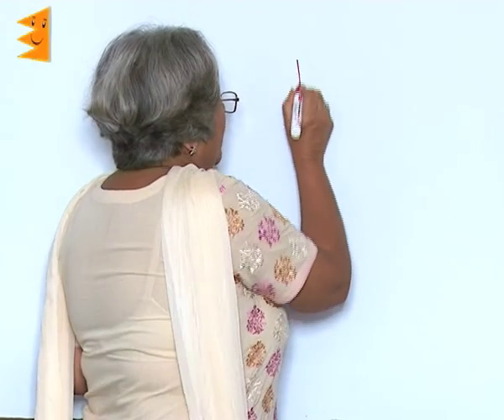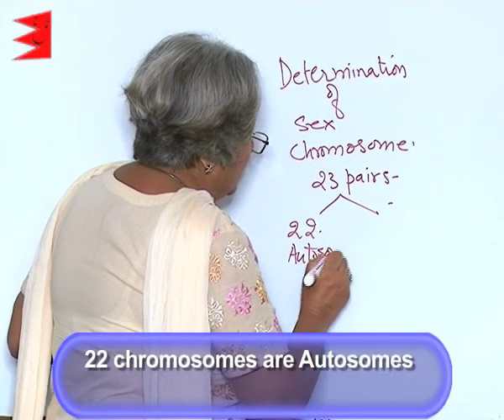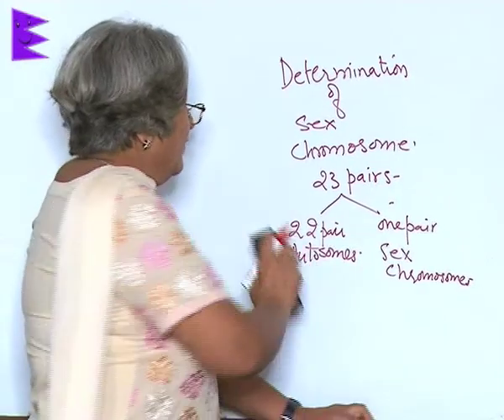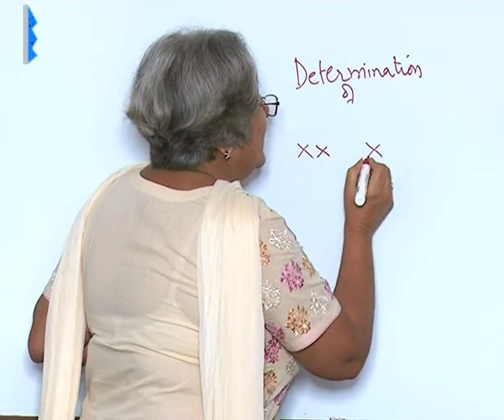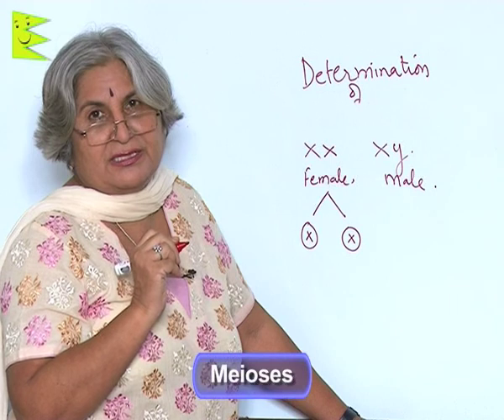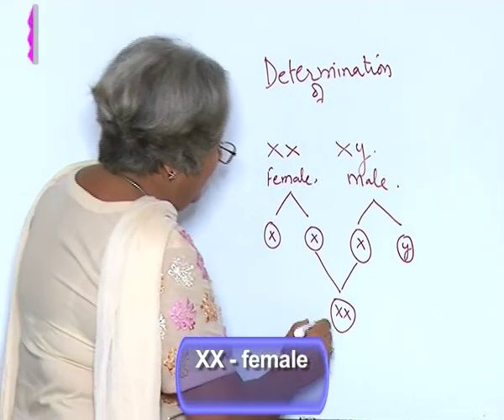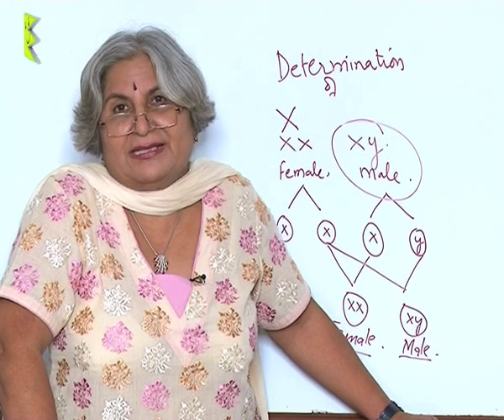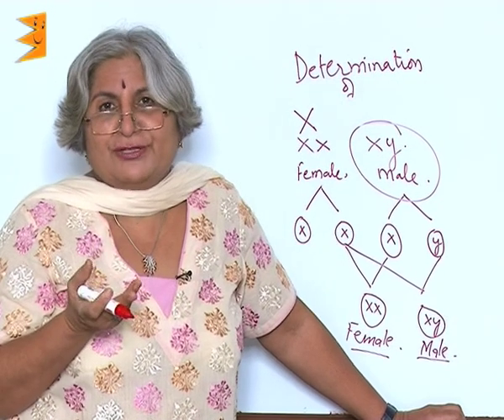CBSE Class 8 Science Reaching the Age of Adolescence Sex Determination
Chapter: Reaching the Age of Adolescence
Topic: Sex Determination